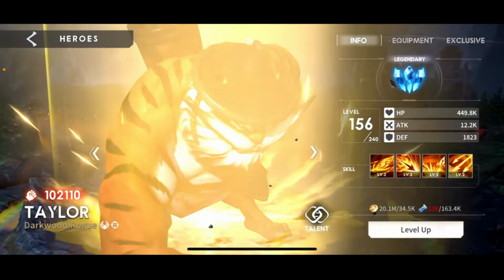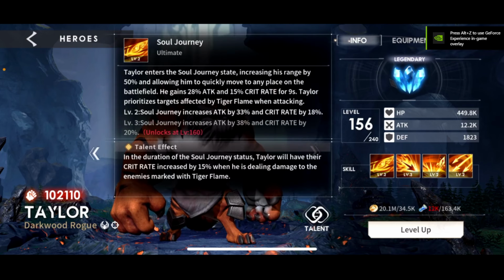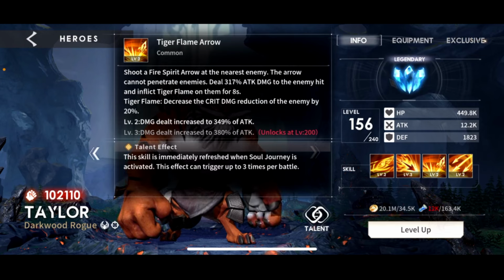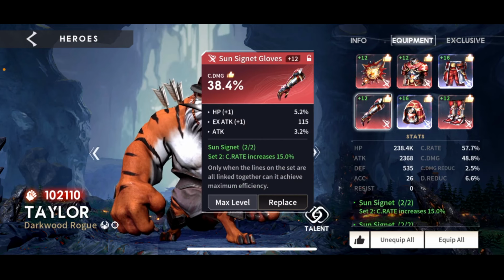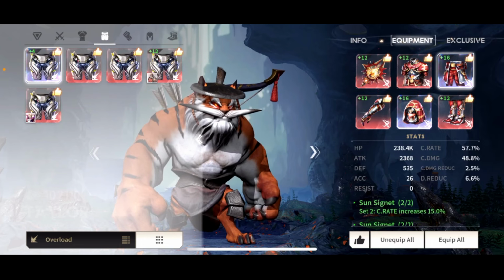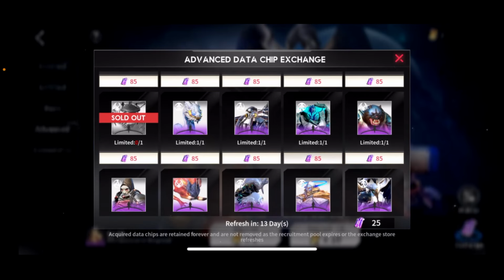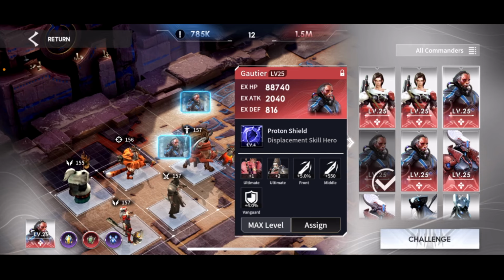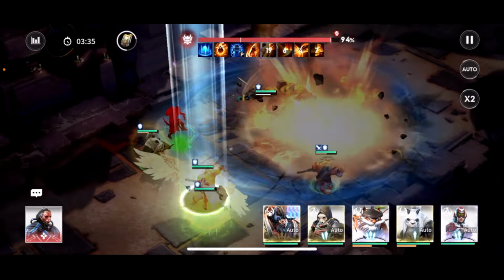How To Build Taylor | An Essential Eternal Evolution Character Deep Dive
Taylor is a high single target damage dealing hunter that just wants to put his arrows through his enemies eyes. Let's jump in and dive deep into making this character all that he can be!